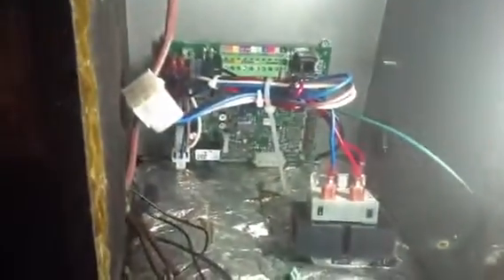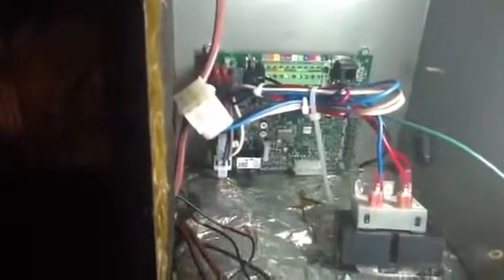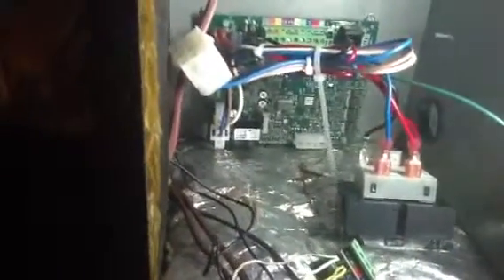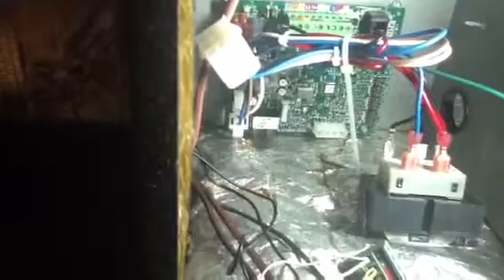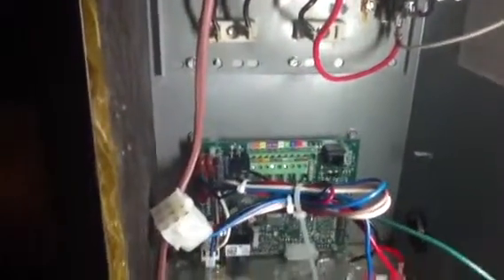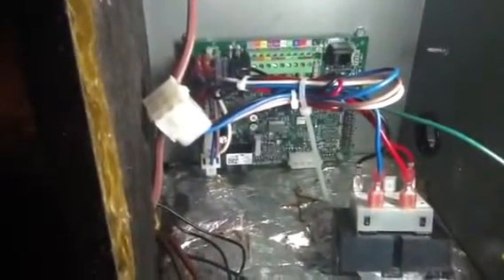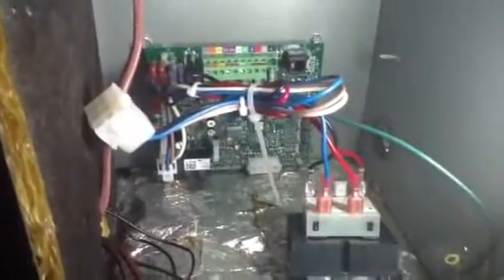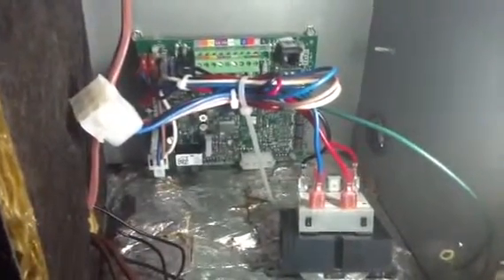"Why Relocating An HVAC Circuit Board Can Save you $Thousands"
Introduction:
Welcome, Air conditioning Tech, to today's video where we will discuss an important topic that can potentially save you thousands of dollars - the relocation of an HVAC circuit board. Specifically, we will be focusing on the Goodman Air Handler Circuit Board, EMF Current, 24 Volts, Plug in Water, electroless, and how relocating it can benefit you in various ways.

Body:
As an air conditioning tech, you are already familiar with the importance of the HVAC circuit board in the overall functionality of the system. The Goodman Air Handler Circuit Board plays a crucial role in regulating the flow of electricity, ensuring that all components work together seamlessly. However, did you know that the location of the circuit board can have a significant impact on the system's performance and efficiency?

One key factor to consider is the EMF Current generated by the circuit board. When placed in close proximity to other electronic devices or metal objects, the EMF Current can interfere with their operation, leading to potential malfunctions and costly repairs. By relocating the circuit board to a more suitable area, you can reduce the risk of EMF interference and ensure the system runs smoothly.

Another benefit of relocating the circuit board is the opportunity to optimize the system's power supply. With the circuit board situated in a strategic location, such as away from high-traffic areas or sources of moisture like Plug in Water, you can prevent potential short circuits and increase the longevity of the components. Additionally, by utilizing electroless technology in the relocation process, you can further protect the circuit board from wear and tear, ultimately saving you money on frequent replacements.

Conclusion:
In conclusion, as an air conditioning tech, you have the knowledge and expertise to understand the importance of proper circuit board placement in HVAC systems. By considering factors such as EMF Current, 24 Volts, Plug in Water, and electroless technology, you can make informed decisions to optimize system performance and save yourself thousands of dollars in the long run.

Remember, a small adjustment like relocating the HVAC circuit board can make a big difference in the efficiency and lifespan of the system. So take the time to assess your current setup and consider the benefits of relocating the circuit board. Your wallet will thank you later.

[Visual suggestion: Incorporate animated illustrations showing the proper placement of the HVAC circuit board in relation to EMF Current and sources of interference such as metal objects and moisture.]

David